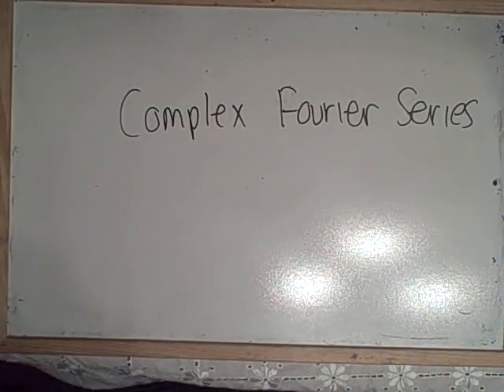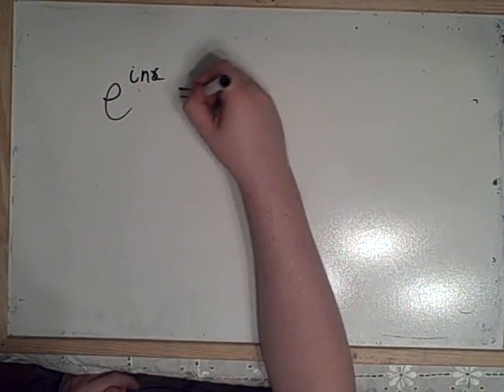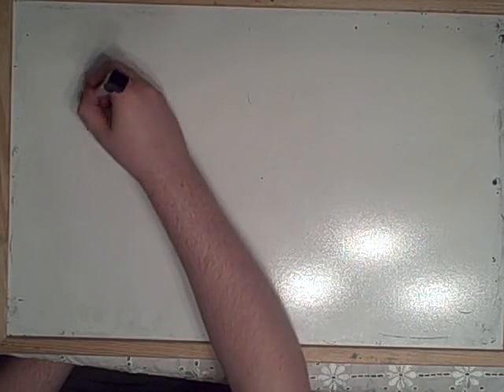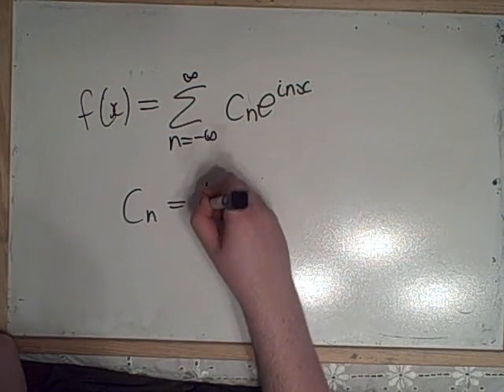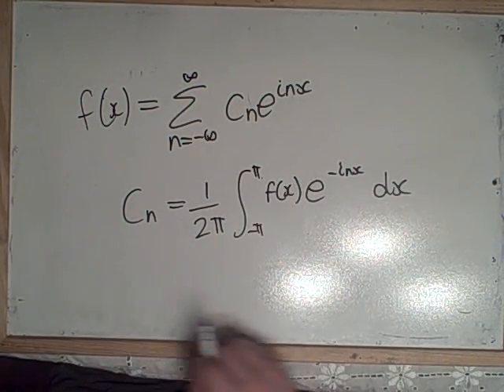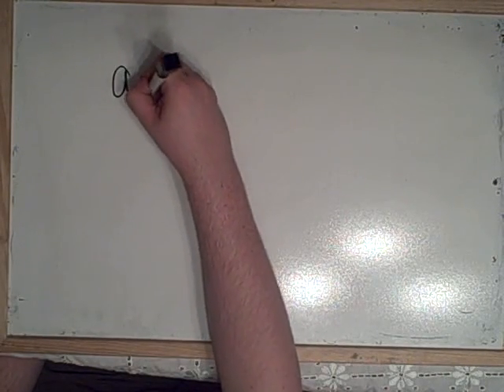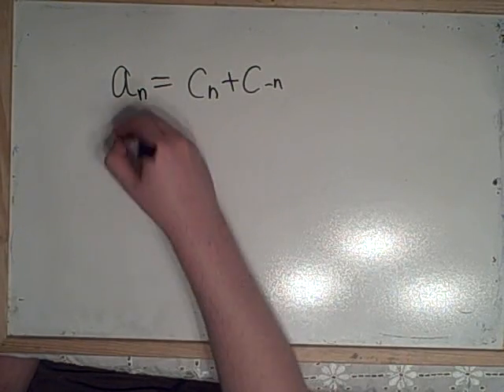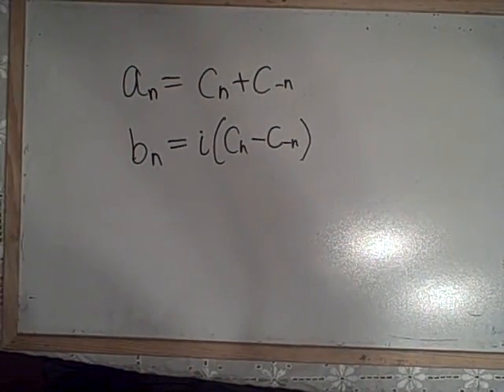Fourier series Complex fourier series